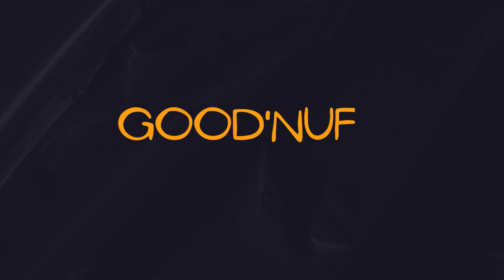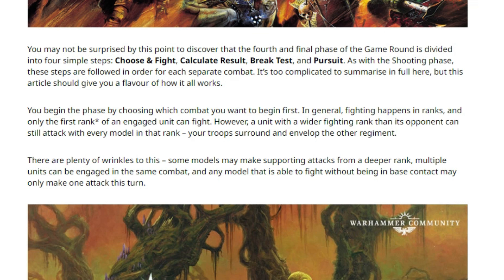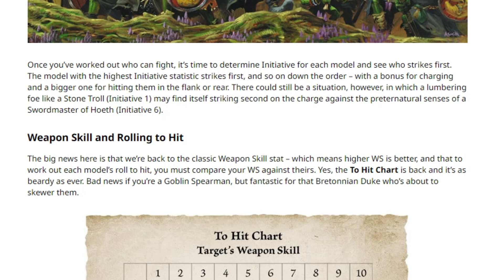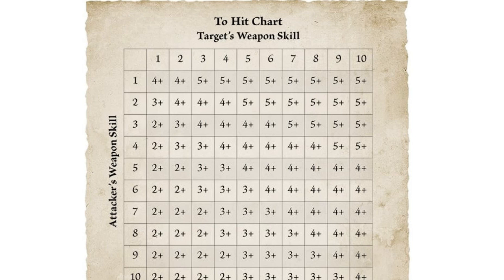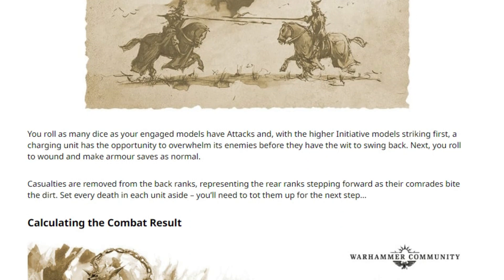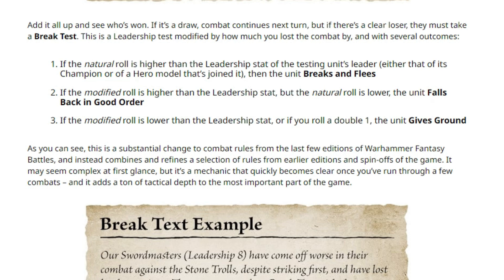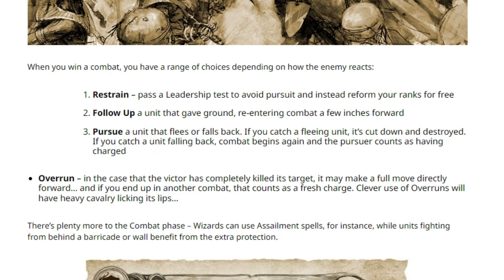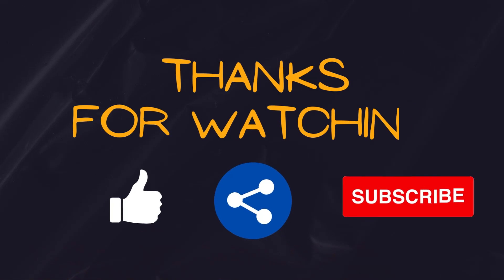Warhammer Old World: Melee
The next few tidbits about the rules for Old World are out.  What's new (and what isn't)?